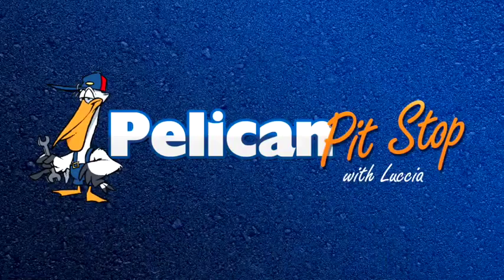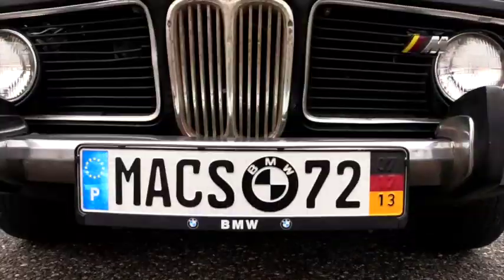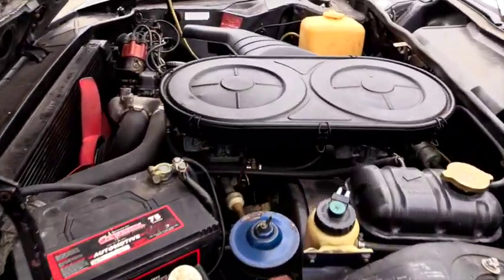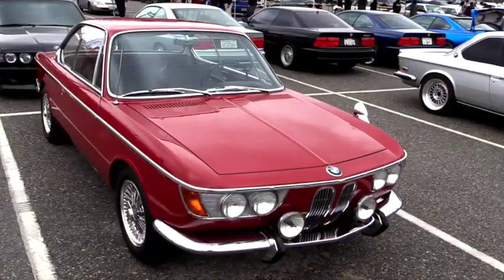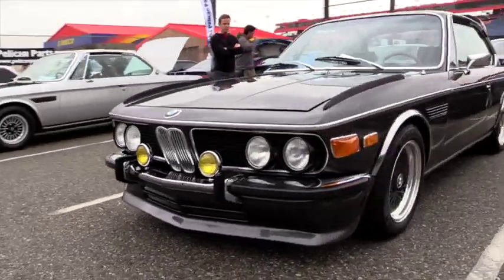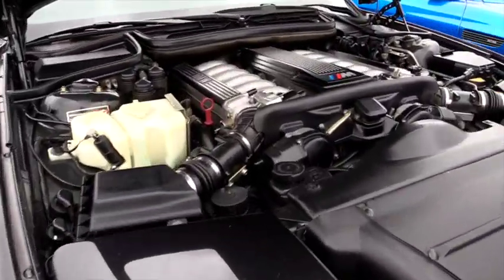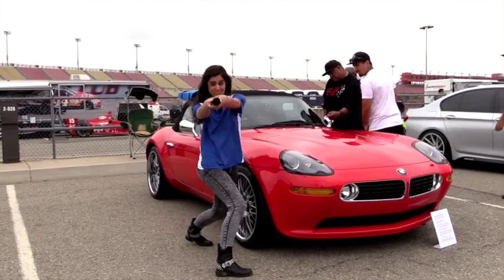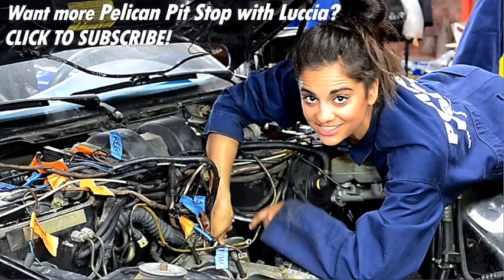Bimmerfest 2015 Recap - Pelican Pit Stop with Luccia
Luccia at Pelican Parts gives you a preview of all the cool, classic and custom cars that came to Bimmerfest in May 2015 and lined up at the Pelican Parts Heritage Corral.  Check it out!  For more BMW DIY, parts and accessories, head over